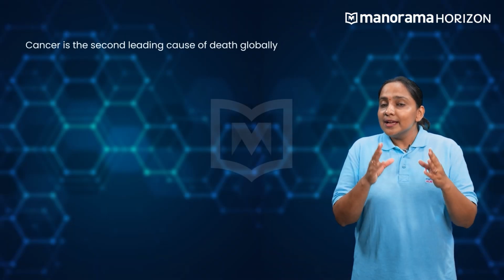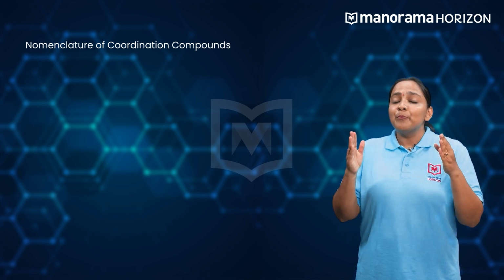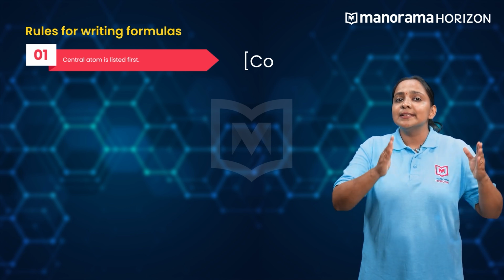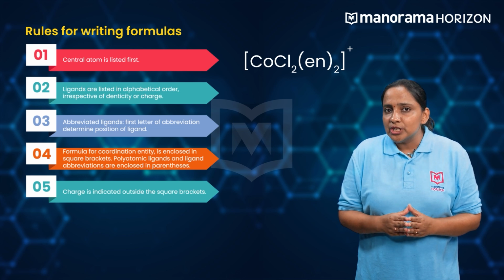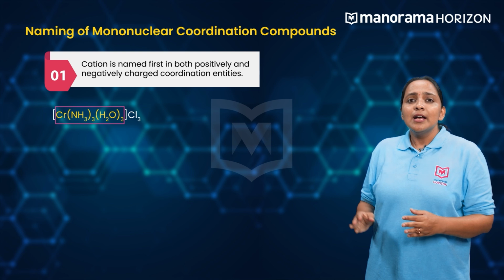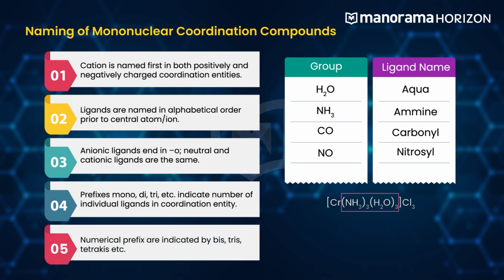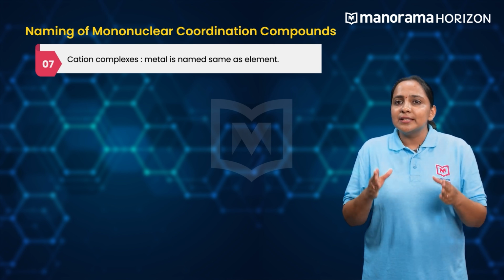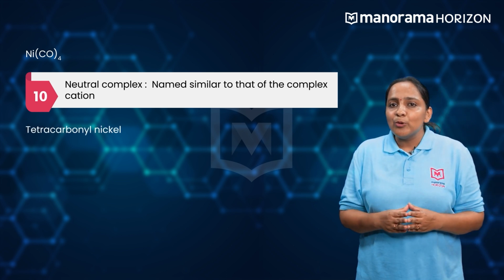Nomenclature of Coordination Compounds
This video deals with nomenclature of coordination compounds and some rules regarding the naming of such compounds.